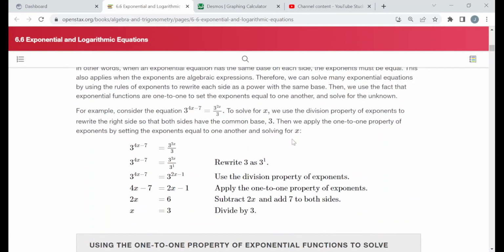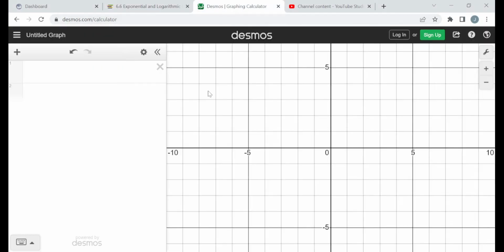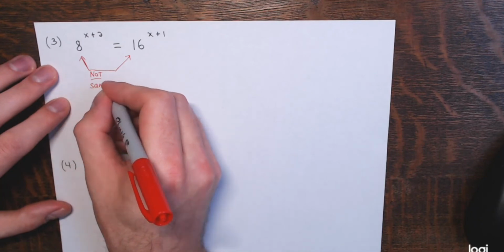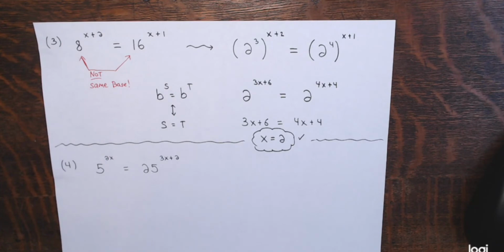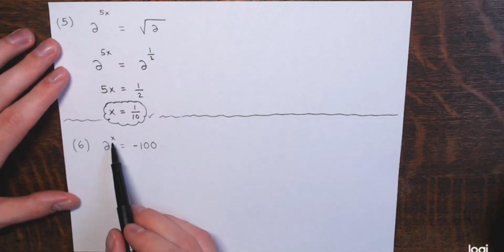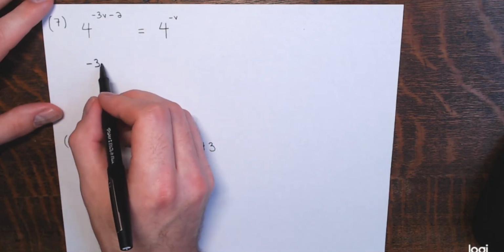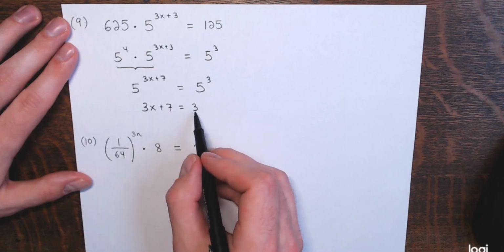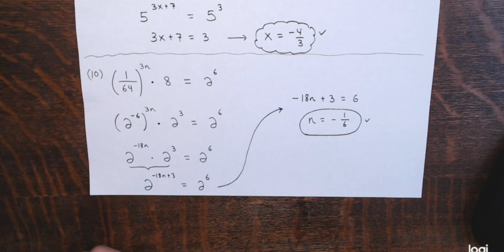Using Like Bases to Solve Exponential Equations